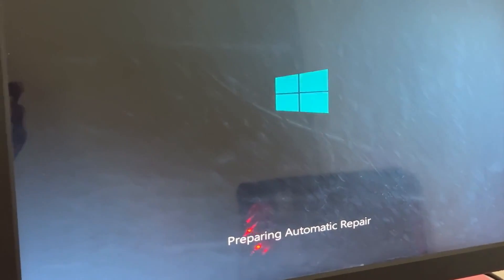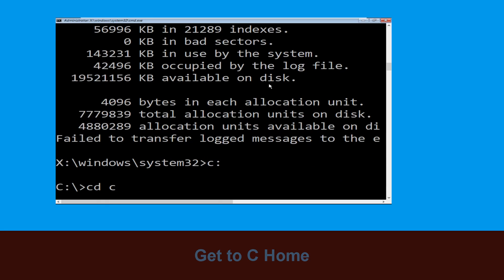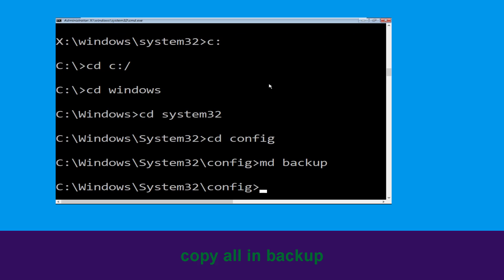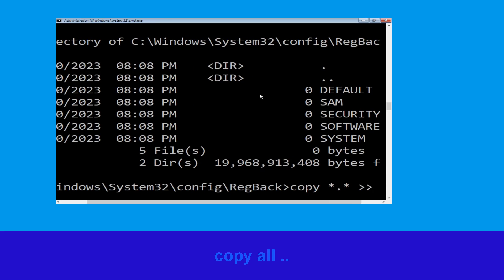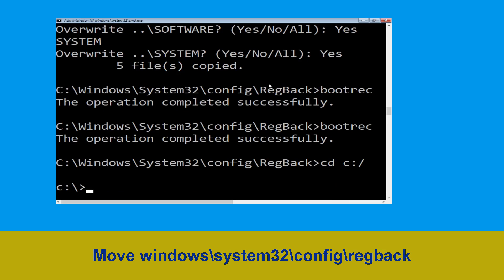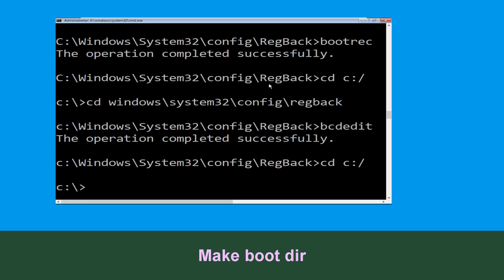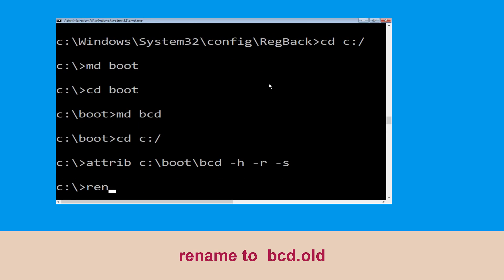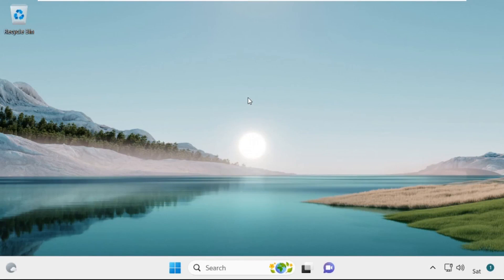MBR_CHECKSUM_MISMATCH 0x0000008B Blue Screen Error Fix Windows 11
• IRQL_NOT_LESS_OR_EQUAL Error
• BAD_POOL_CALLER Error